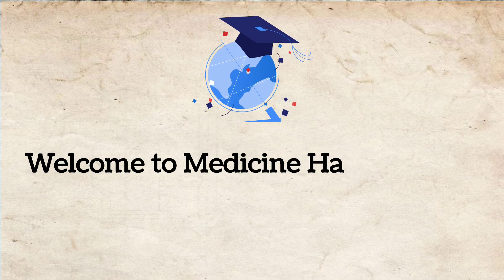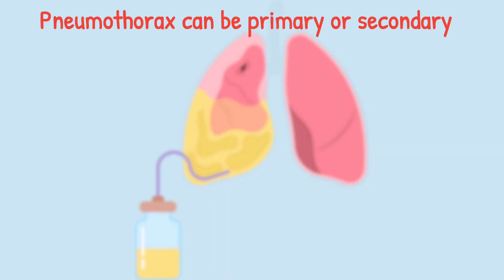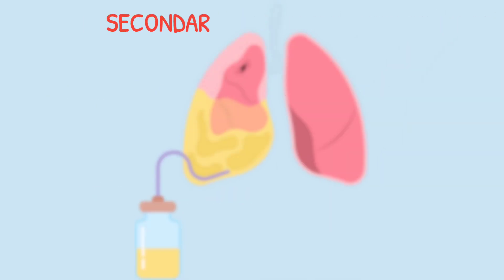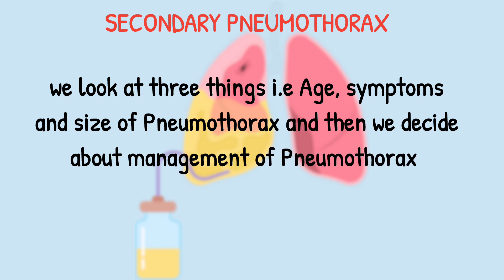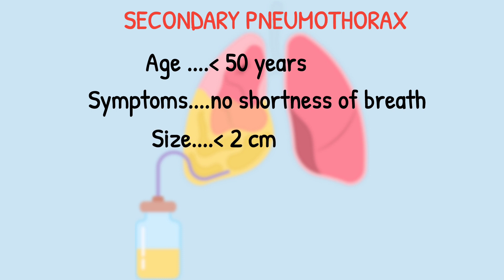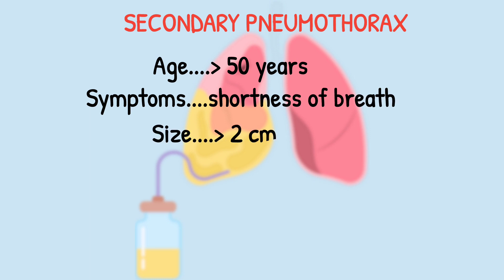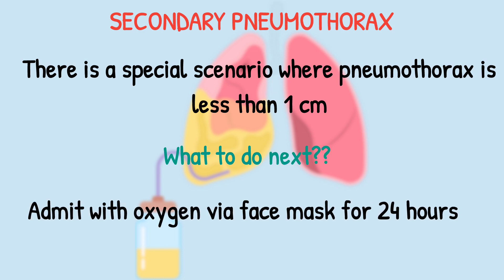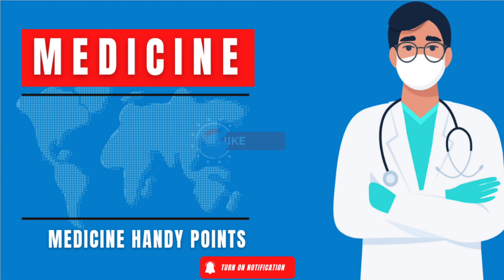Secondary Pneumothorax - causes, symptoms, diagnosis, treatment, pathology | Medicine Handy Points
Secondary Pneumothorax is due to underlying lung disease. Watch this video with video on primary Pneumothorax for proper understanding...primary Pneumothorax link is shared below